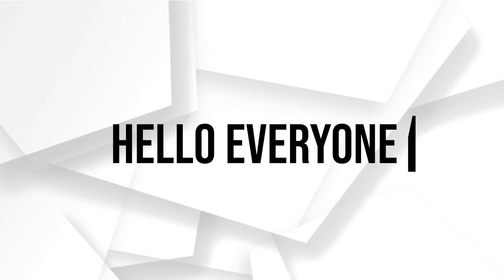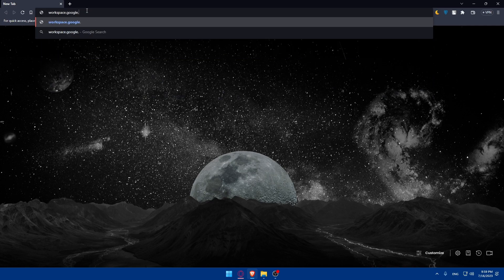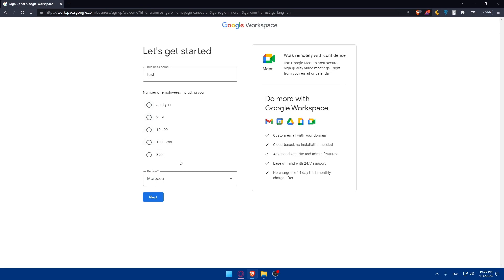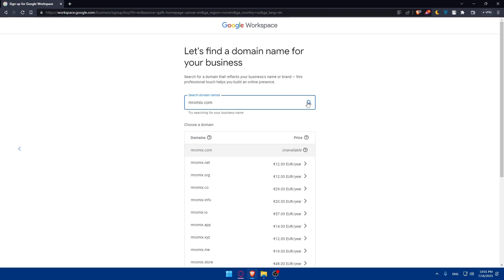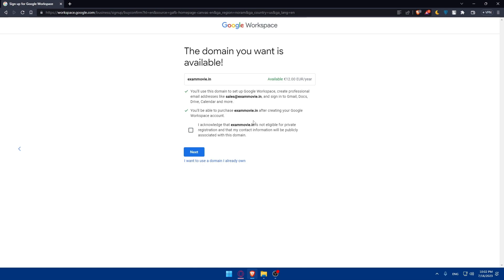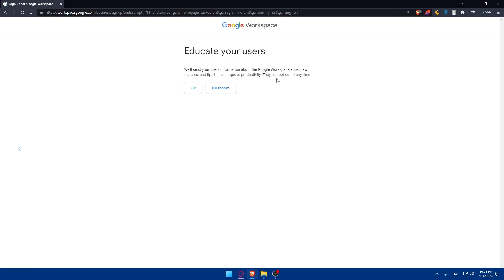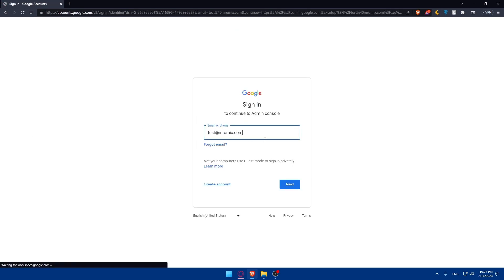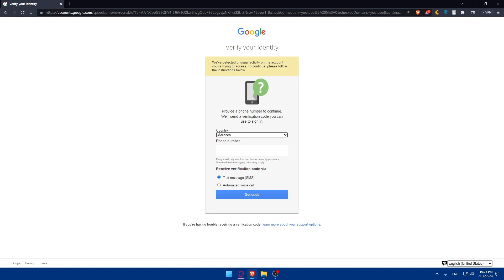How To Create Google Workspace Account 2024! (Full Tutorial)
Today we talk about create google workspace account,google workspace tutorial,google workspace email,setting up google workspace